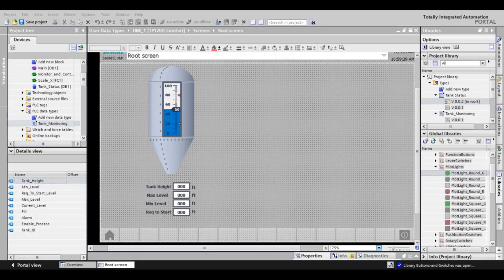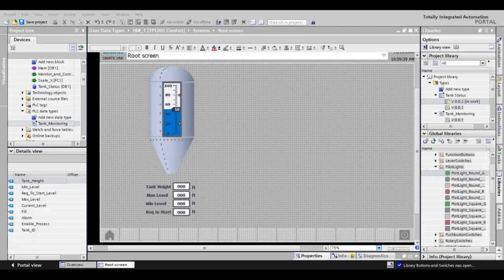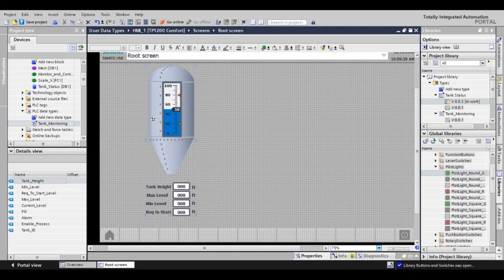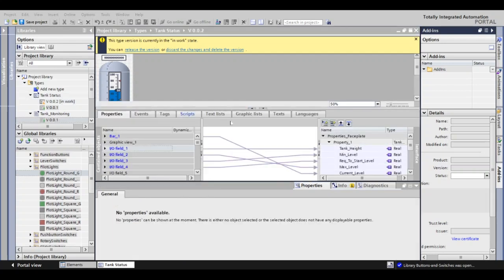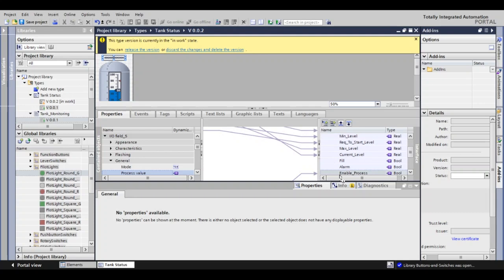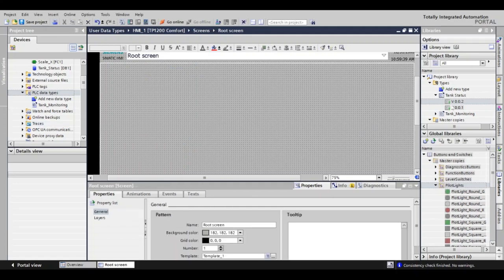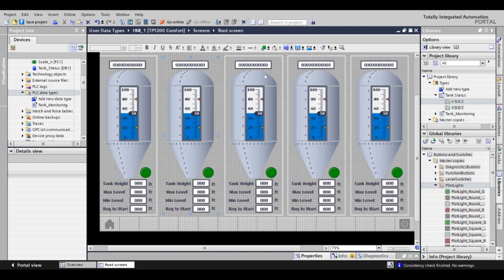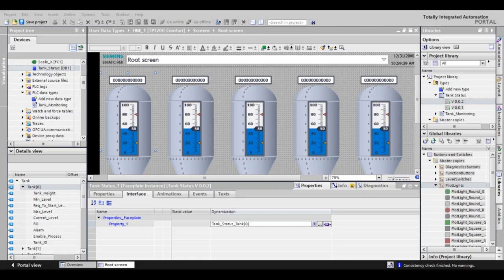Creating HMI Faceplates From UDTs in TIA Portal | Authorized Siemens Support | AWC, Inc.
This video demonstrates how the integrated nature of TIA Portal allows for the seamless creation and configuration of HMI faceplates using the UDT (user-defined data type) from our "UDTs and Applications" video.